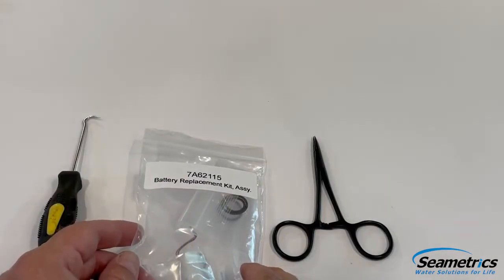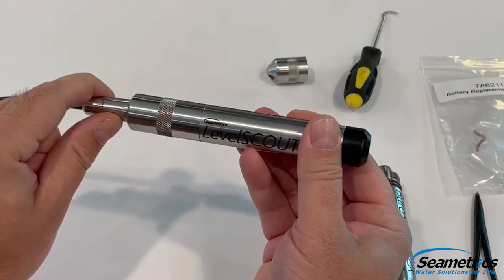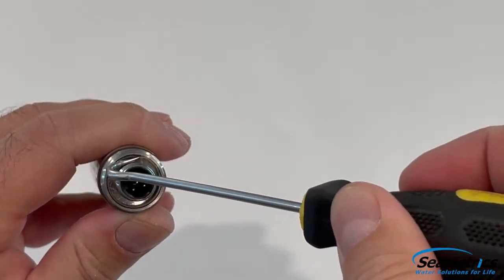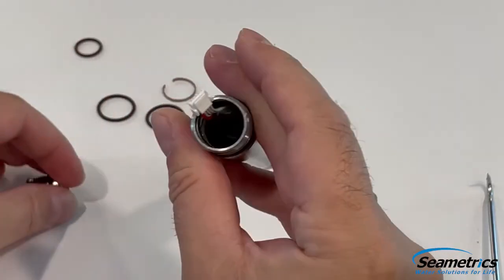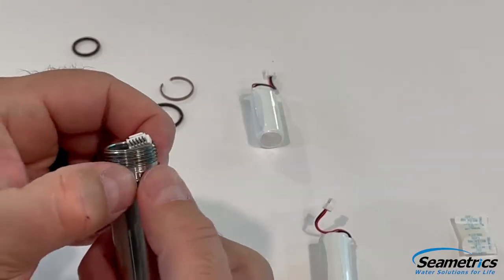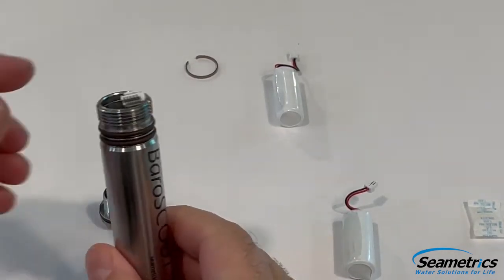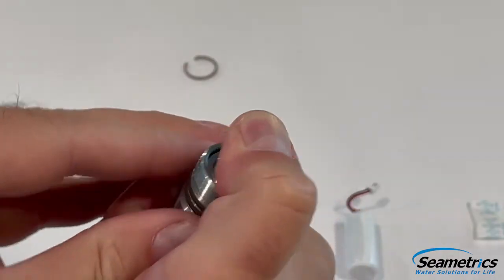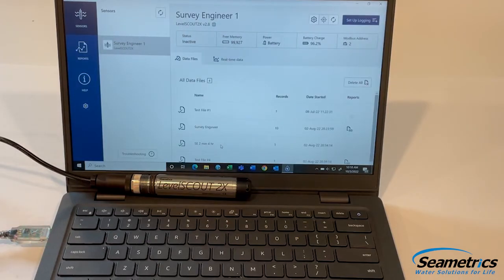HOW TO: Battery Replacement on Seametrics LevelSCOUT 2X & BaroSCOUT 2X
Do you need to know how to replace the battery on a LevelSCOUT 2X and BaroSCOUT 2X? Our Product Manager, Jassen has you covered!